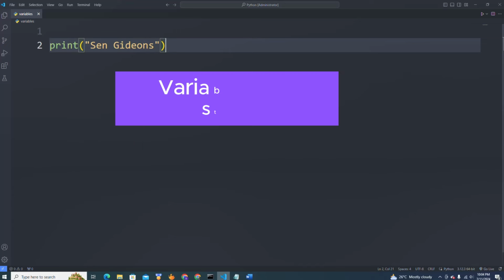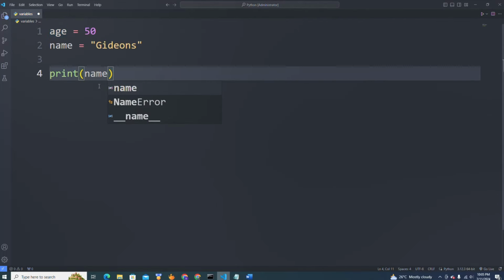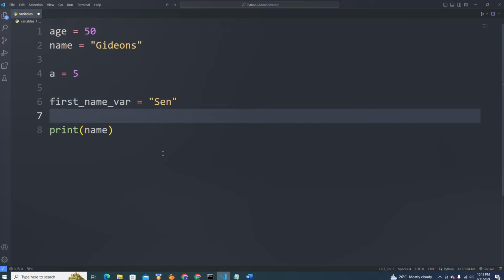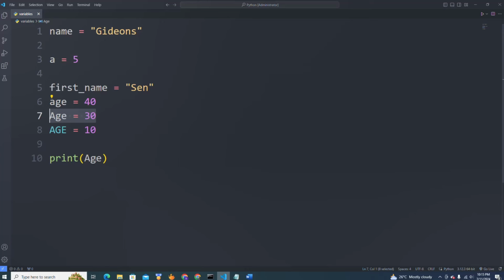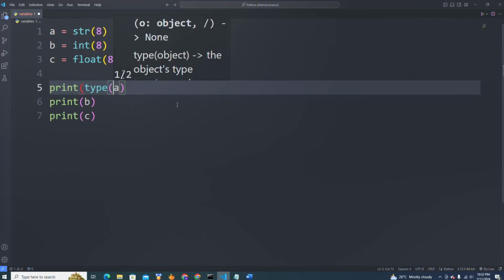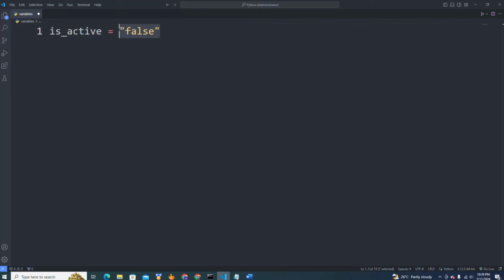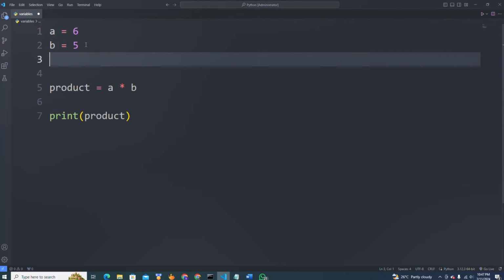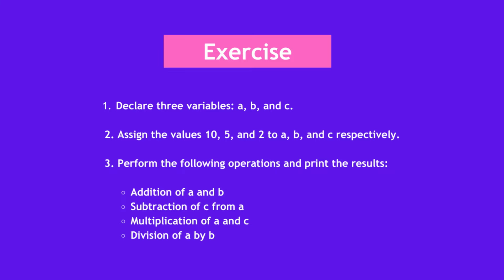Learn Python Variables the Easy Way | Beginner's Guide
Welcome to our beginner-friendly tutorial on Python variables! In this video, you'll learn everything you need to know about variables in Python Programming, including how to declare them, assign values, and use them in your programs.

📚 **Topics Covered:**
- What are variables?
- How to name variables in Python
- Assigning values to variables
- Performing arithmetic operations with variables
- Best practices for using variables

By the end of this video, you'll have a solid understanding of Python variables and be ready to write your own Python programs with confidence.